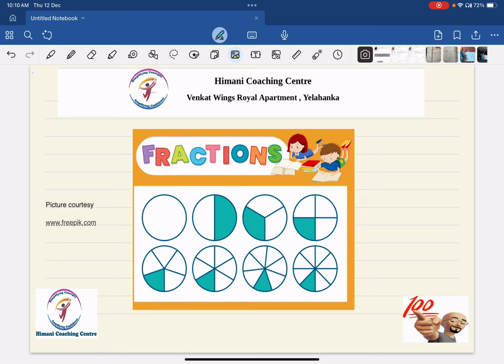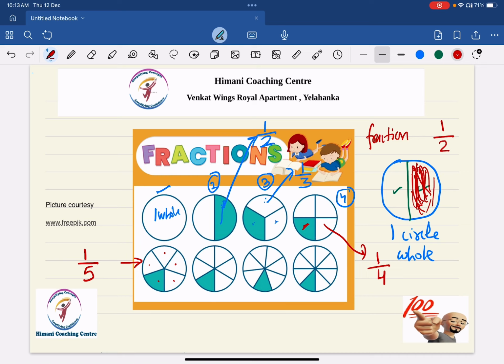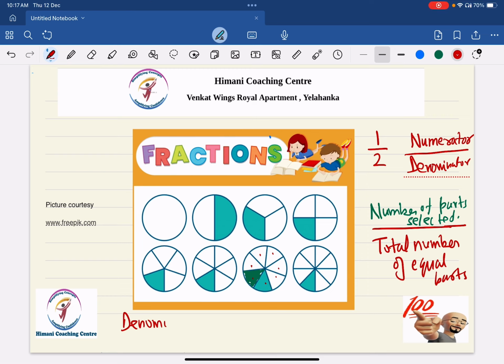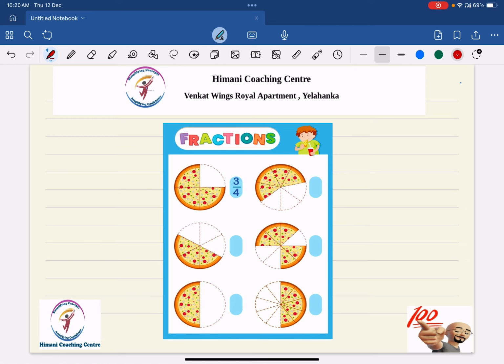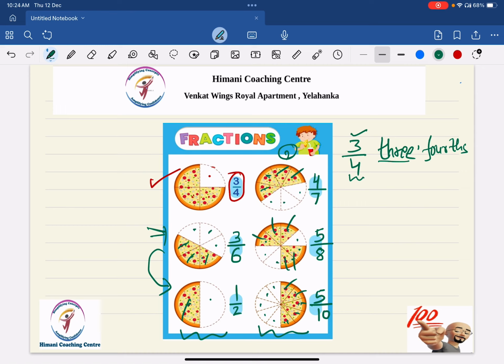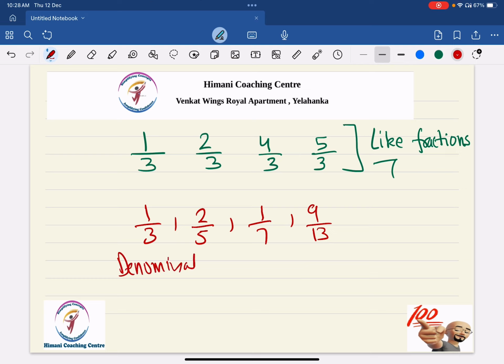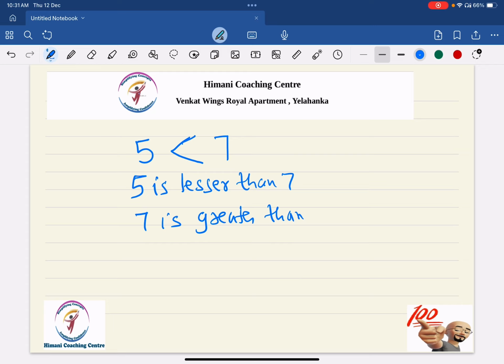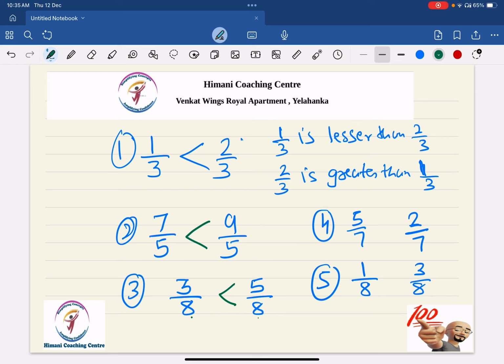Fractions for class 4 and 5 students. Very helpful for parents who teach their kids.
Fractions for class 4  and 5 .
Very helpful for parents who teach their kids.
Easy explanation.
Watch previous videos to understand concepts.